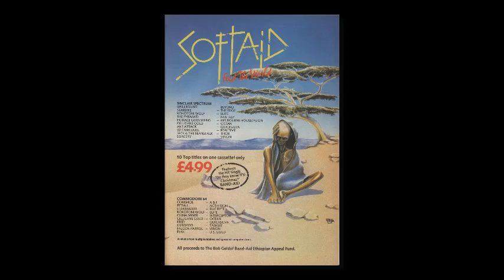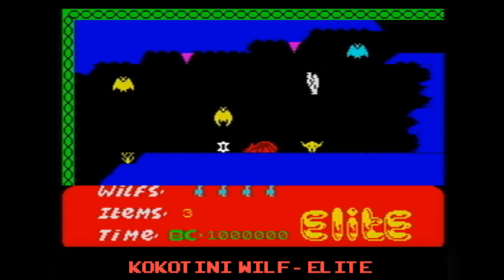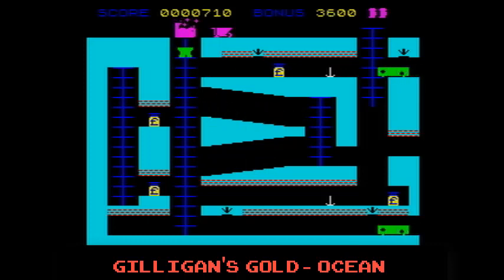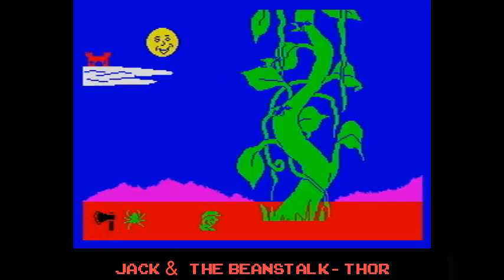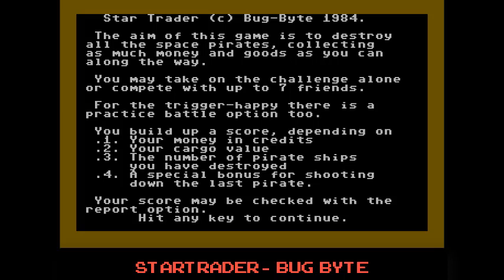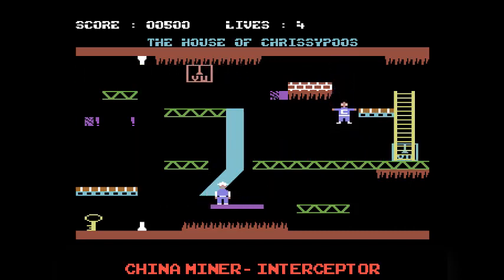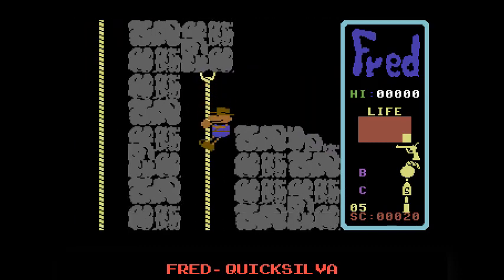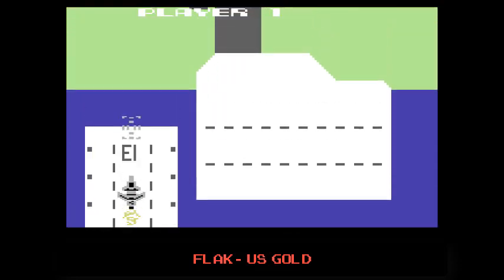Compilation Teardown - SoftAid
I kick off a new feature where I take a look at various compilations from the 8 and 16 bit days, starting with"Softaid", a compilation put together to raise cash for the famine relief in Ethiopia.